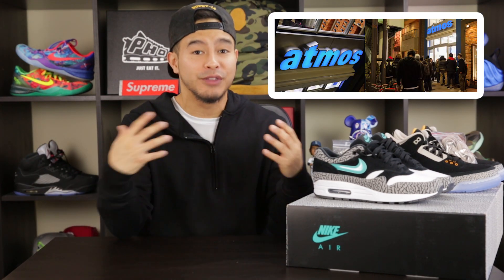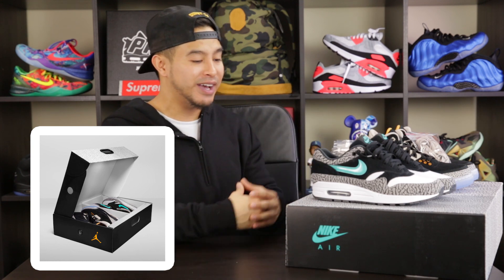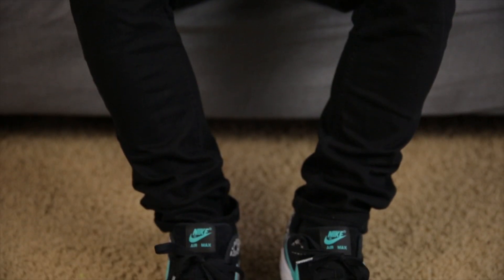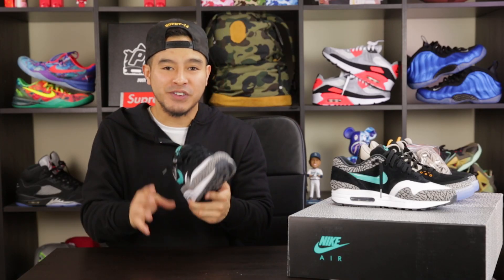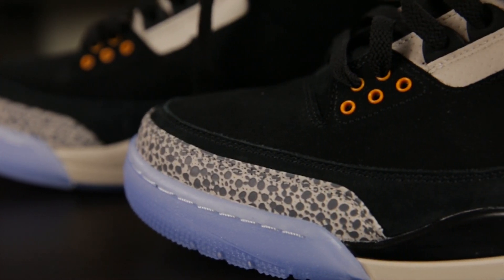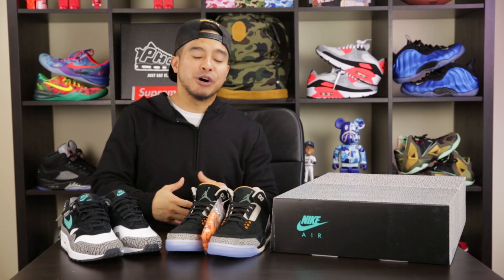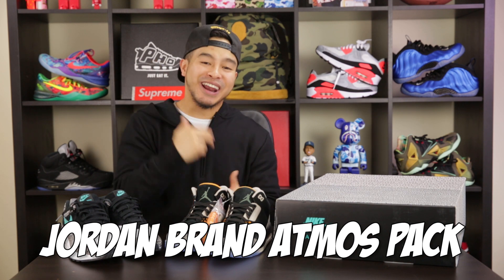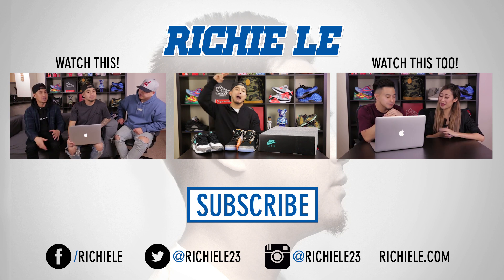NIKE AIR MAX 1 ATMOS + ON FOOT! BEST THIS YEAR?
JOHNNY CHIM!

TAN TANG!

PRODUCTION: GABE TRAN!